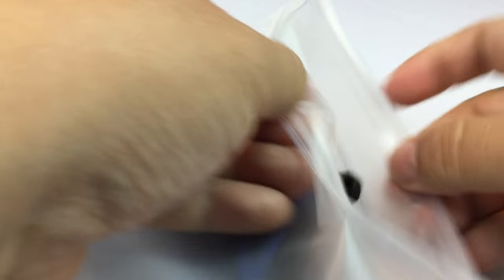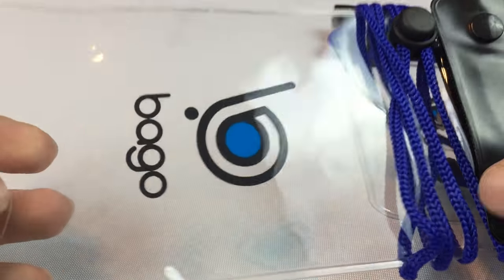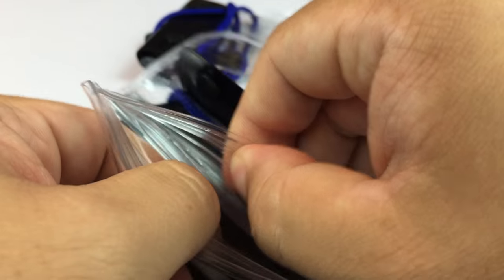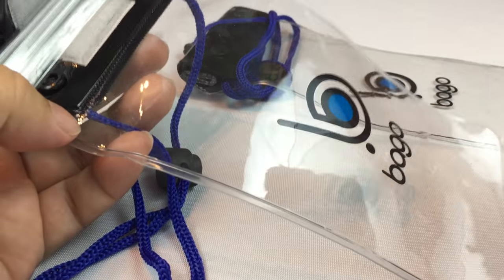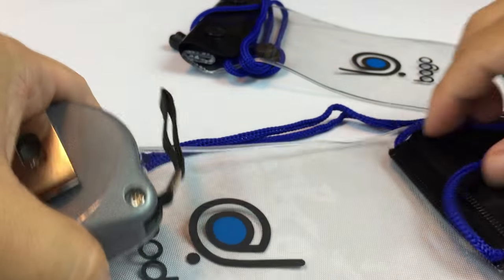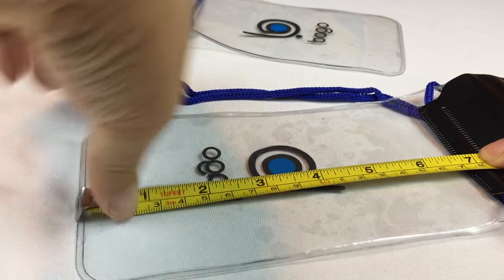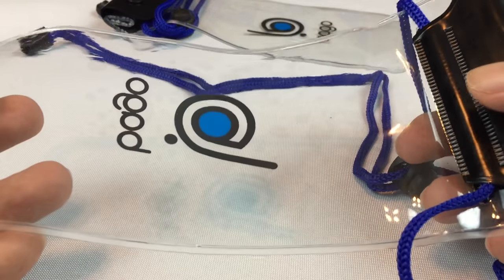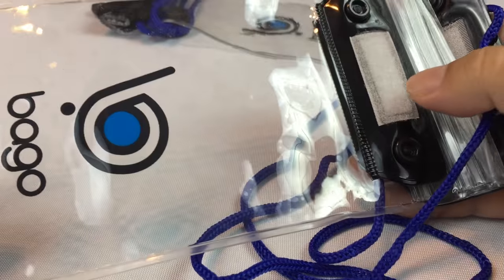CellPhone Dry Bag Case Pouch by Bago Review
BE ABLE TO USA & FULLY OPERAT YOUR PHONE WHILE KEEP IT PROTECTED - You can enjoy operating your cellphone from with in the case. Capturing pictures and videos while your phone is protected. You can see if the incoming call is important enough to pull the cellphone out and answer. You can still monitor the cellphone battery, use its touch screen and navigate through the case.
BACKED BY BAGO TRAVEL BAGS RISK FREE 100% SATISFACTION GUARANTEE & Our world class customer service!
GET 2 IN THE PRICE OF 1: You can purchase these 2 waterproof cases that are perfect for Kayaking Boating Fishing, Rafting, Snowboarding, Canoeing, Camping, Hiking, A simple (or not...) walk on the Beach, the accidental drop of you phone/wallet in the water. Protecting your, wallet, phone, candies from Sand, Dust, Water, Dirt, Snow and any other floating particles in your surrounding (Not aimed to be submersible for high pressure liquid surrounding activities such as when diving).
YOU CAN PROTECT OTHER VALUABLES FROM THE LEMENTS – Since you are getting 2 in the price of one. Why not also protect your wallet, watch or what have you. You have enough space to store in several items like your money, credit cards, passports, important pictures, Memory cards, ID cards, hotel room key, anything you think of that fits the case.
CHANGE EASILY BETWEEN THE PHONES YOU CHOOSE TO PUT INSIDE THE CASE - Borrow a case to one of your friends when needed – It is a universal size and will fit almost all known brands of smartphones (Samsung Galaxy S6, S6 Edge, S5, S4, S3 and older as well as Galaxy Note 4, 3, 2, 1 and other Samsung models like Active, Avant, and more. Apple i Phone 6S, 6, 6S Plus, 6 Plus, 5S, 5C, 5, and older. BlackBerry, HTC , Motorola, Google LG Nexus, Nokia Lumia, Motorola, Sony Xperia, iPod and any other device which fits the size.)

Leaving behind all those concern & fears of leaving your most valuable items exposed to thievery or damage when going to dip in the beach, when wanting the items close for quick and ease of getting out instead of deep inside the backpack somewhere, when going on a stormy/wet track or in a crowded main street in a city and you need a fast (and shielded) access to your cellphone.

Get more out of your Money's worth - Like all Bago's products - Being crafted from the best & most durable material and still being lightweight, easy to carry and a premium product- You can expect and be assured your items are protected and to comfortably carry them with less effort & use of energy.

Many times we have more to carry when on our own or other times with a companion. When purchasing this case from Bago Travel Bags you get a second case as a gift. With 2 of Bago's 100% waterproof cases it is double the capacity, the flexibility & the efficiency. Redundancy is not a challenging word no more. Expedition Money LLC